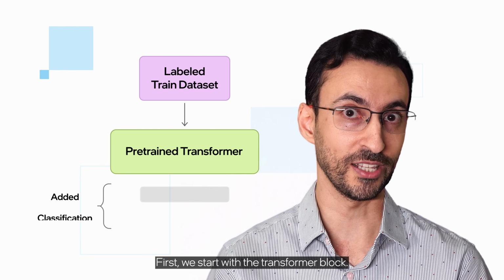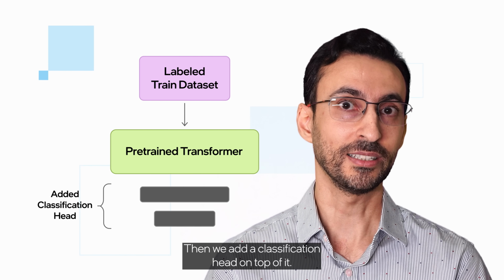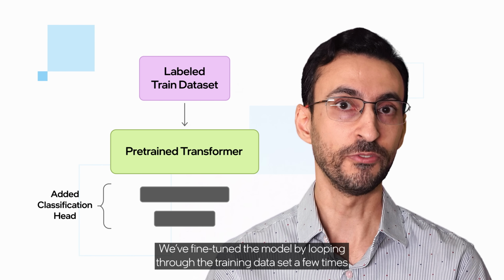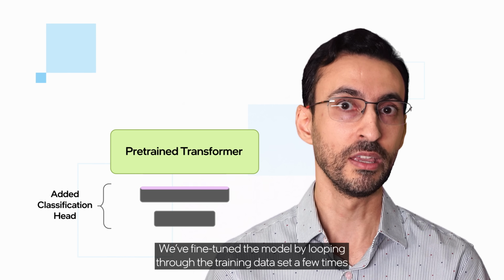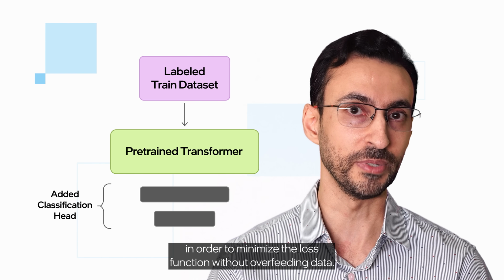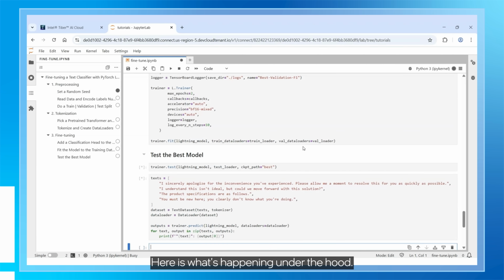Intel AI Essentials, Episode 3—LLM Fine-Tuning: How It Works and How to Start | Intel Software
In episode three of this series on Polite Guard, Intel’s latest natural language model, Senior AI Software Solutions Engineer, Dr. Ehssan Khan, explains the fine-tuning process for text classification.

Ehssan’s Guide to Fine-Tuning: How to Fine-Tune Language Models: First Principles to Scalable Performance | by Ehssan | Towards AI